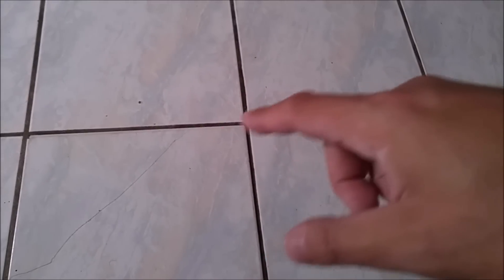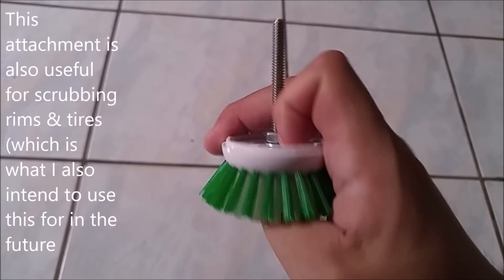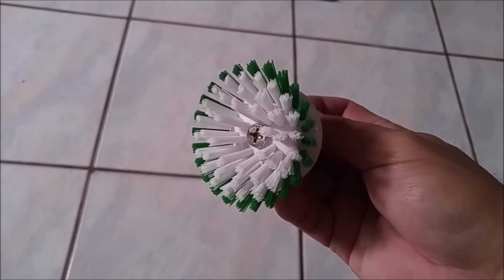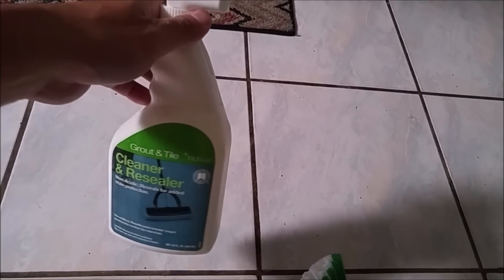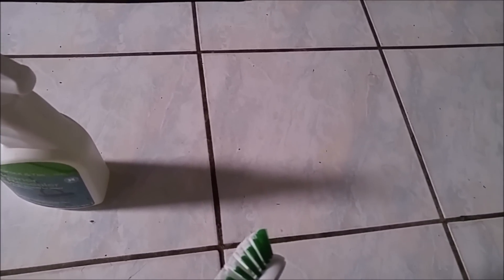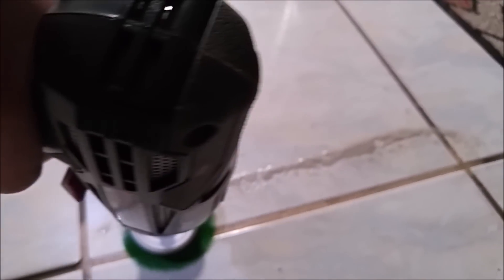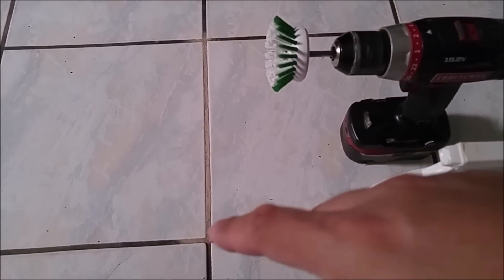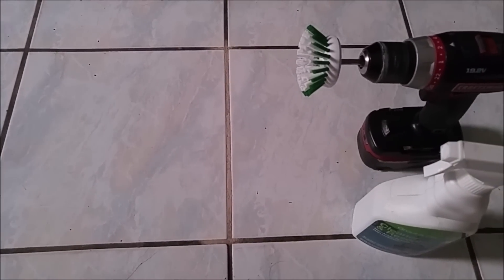DIY How to Clean Tile Grout QUICK, CHEAP, and EASY!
This is a short tutorial of how I cleaned my tile grout easily, quickly, and cheaply using an old detailer's hack!